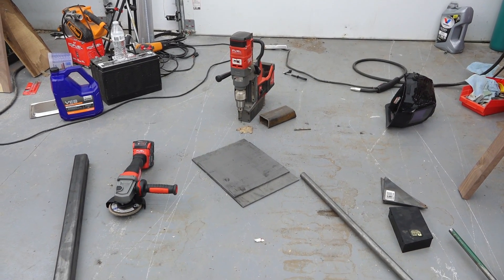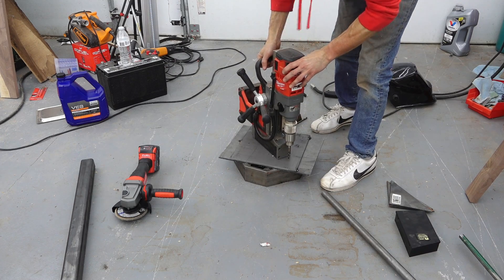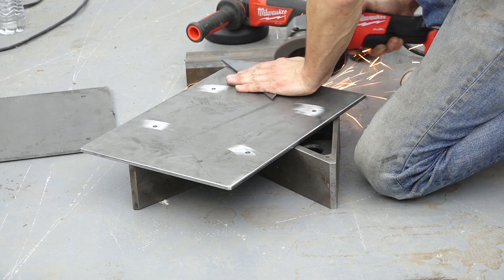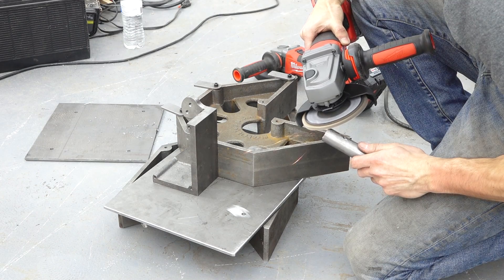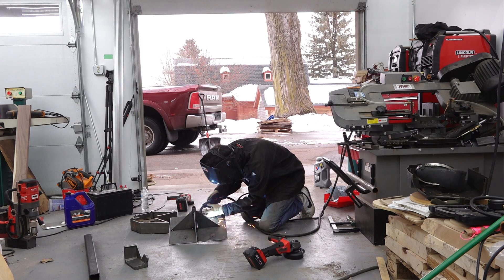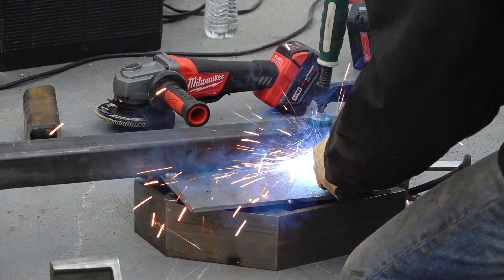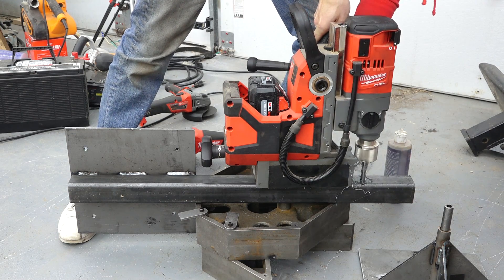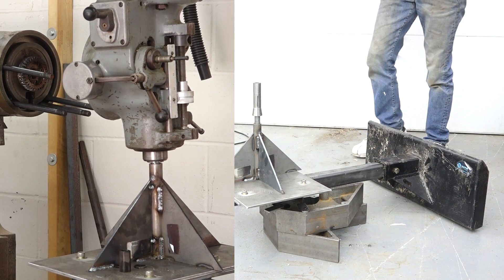Making a Head Removal Post for a Bridgeport Mill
Products Used
Lincoln Electric 210MP Welder
Lincoln Electric Viking Welding Helmet
Mitering Metal Bandsaw
Mag Drill
Annular Cutters
Cordless Angle Grinder